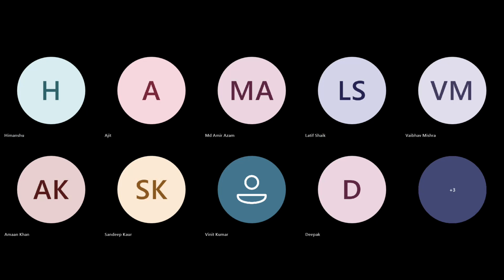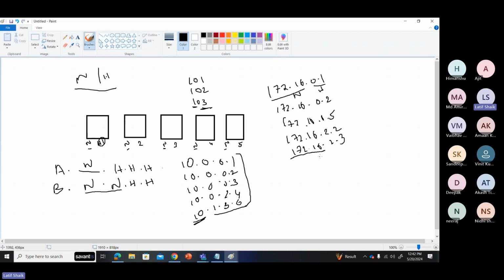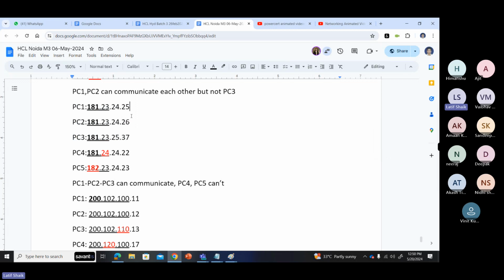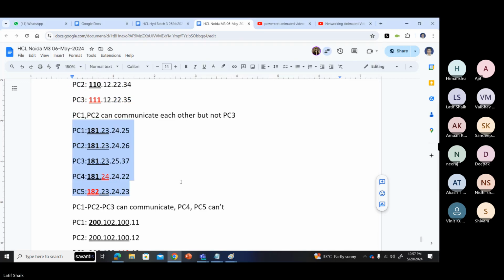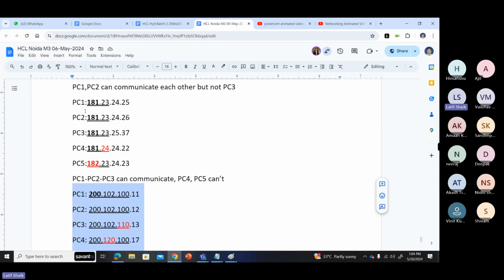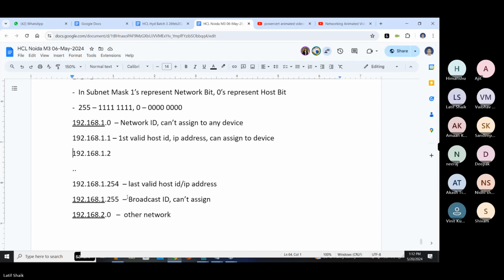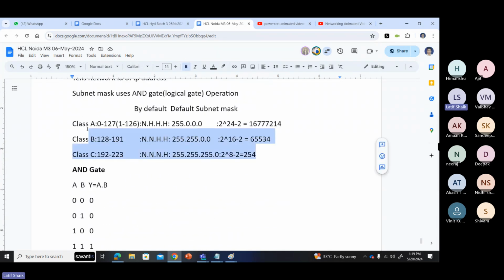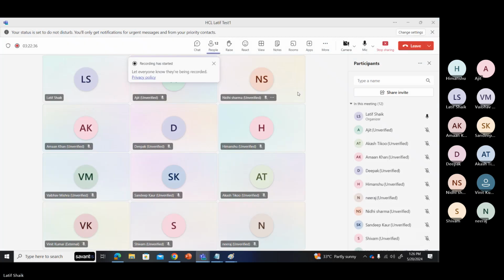(M3) Day10 Networking Ess part8 Network Portion and Host Portion, Subnet Mask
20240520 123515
IP Address is divided into Network Portion and Host Portion
Ex.
Roll no.
23011901
23011902
23011903
23011906
22011907 –not 2023 batch
23011811  – not 19th batch
23021912         – not noida

   By default
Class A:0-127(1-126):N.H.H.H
If devices are want communicate in a network , their network portion must be same, host portion can be different
Devices are in same network, means their Network ID is same
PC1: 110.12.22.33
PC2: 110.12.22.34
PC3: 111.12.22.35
PC1,PC2 can communicate each other but not PC3
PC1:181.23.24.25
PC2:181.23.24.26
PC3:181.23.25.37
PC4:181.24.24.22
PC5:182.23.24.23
PC1-PC2-PC3 can communicate, PC4, PC5 can’t
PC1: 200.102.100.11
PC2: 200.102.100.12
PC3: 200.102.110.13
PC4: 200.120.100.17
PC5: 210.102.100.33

*The entire Host port portion should not be the same in the same network, at least one of the host port must be different

Subnet Mask:
Divides ip address into network and host portion
AND Gate
A  B  Y=A.B
0  0   0
0  1   0
1  0   0
1  1   1
-  255 – 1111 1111, 0 – 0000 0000
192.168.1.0  – Network ID, can’t assign to any device
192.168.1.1 – 1st valid host id, ip address, can assign to device
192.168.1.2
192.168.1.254  – last valid host id/ip address
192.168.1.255  – Broadcast ID, can’t assign
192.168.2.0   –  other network